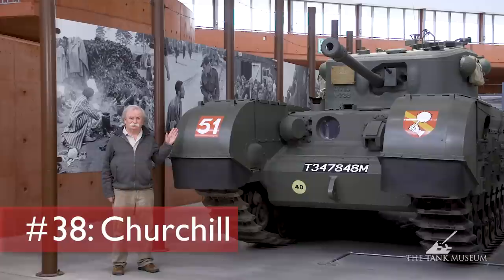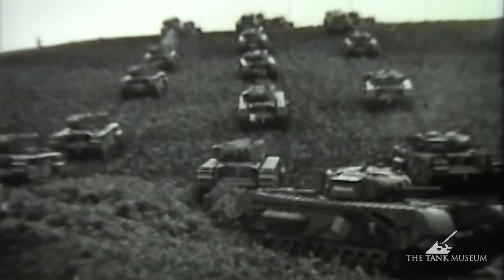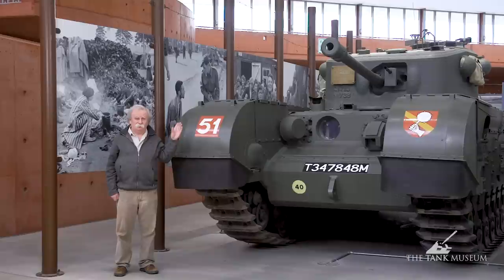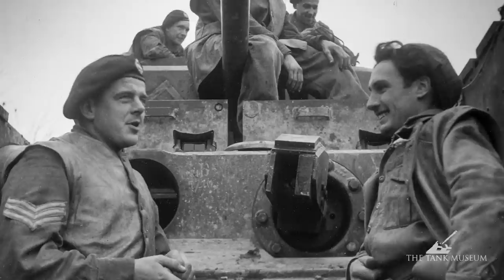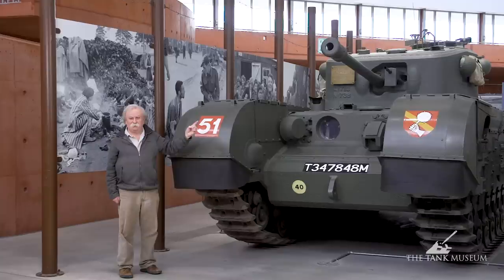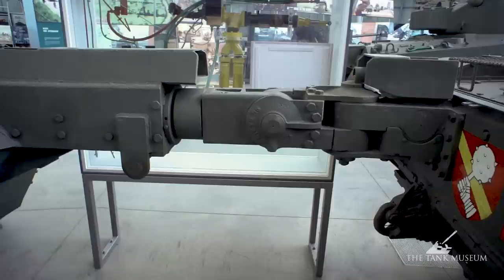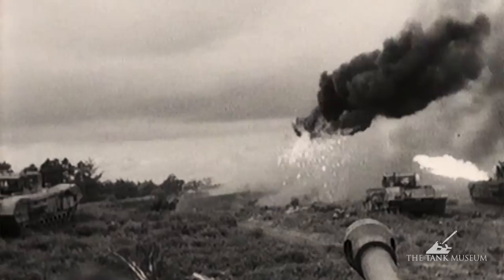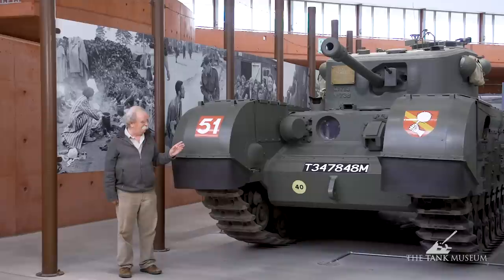Tank Chats #38 Churchill | The Tank Museum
Tank Chats playlist Historian David Fletcher MBE, in the 38th Tank Chat discussing the well-loved Churchill tank. The Churchill in this video resides at The Tank Museum, Bovington and was the last Churchill VII of the production line.

The Churchill tank was rushed in to production during the early years of the Second World War. The Churchill tank was one of the most successful British tank designs of the Second World War. They saw service from the 1942 Dieppe raid, through to North Africa, Italy and Europe.